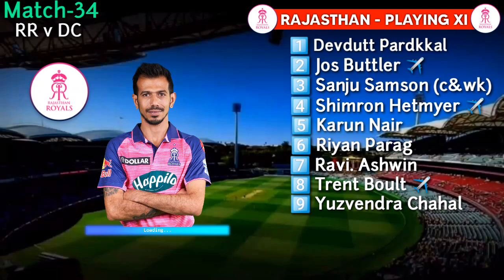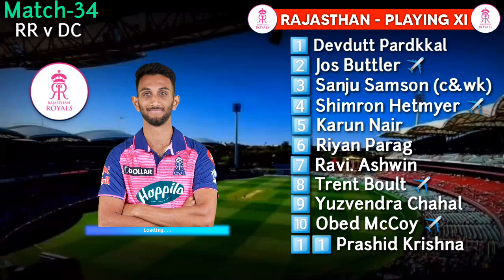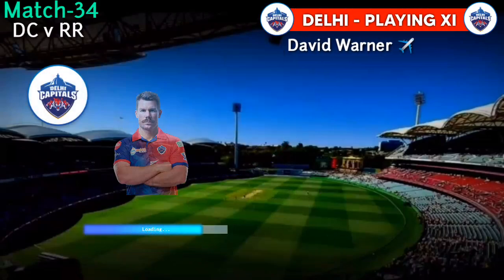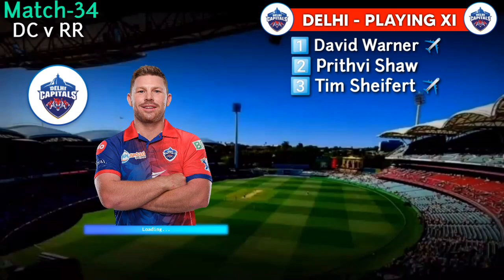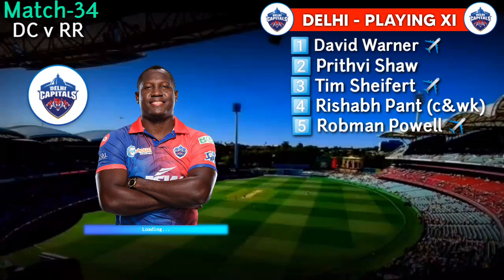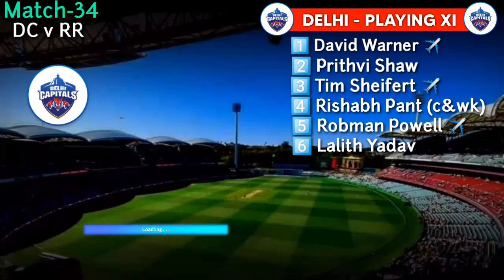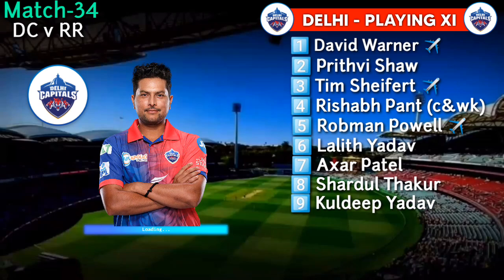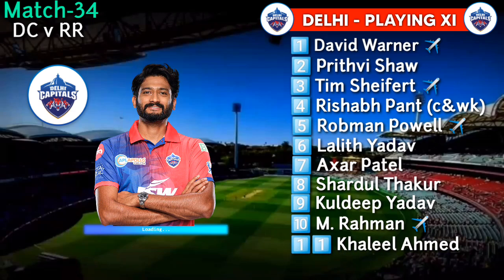IPL 2022 Match-34 | Delhi Capitals Vs Rajasthan Royals Match Playing 11 | DC Vs RR Playing 11 2022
Hello everyone in this video I will tell you about delhi capitals vs rajasthan royals, where I have done a preview on ipl 2022 match 34 dc vs rr final playing 11. I hope you like delhi vs rajasthan Playing 11 2022.

Sports SuperFans as the name suggests, is all about Cricket. You can find all the latest Cricket New From around the world here. Series, Schedule, All Matches, Team Squad, Players And Playing XI. It is an exclusive platform for Sports News Updates for the Fans, not just from the sub-continent but the World over

Delhi Capitals Vs Rajasthan Royals Playing 11 Match- 34
Venue : Maharashtra Cricket Association Stadium, Pune

Rajasthan Royals 2022 Final Squad :-

DC Line-Up

1. David Warner ✈️
2. Prithvi Shaw
3. Tim Sheifert ✈️
4. Rishabh Pant (c&wk)
5. Lalit Yadav
6. Robman Powell ✈️
7. Axar Patel
8. Shardul Thakur
9. Khaleel Ahmed
10. Mustafizur Rahman ✈️
11. Kuldeep Yadav

RR Line-up

1. Devdutt Pardkkal
2. Jos Buttler ✈️
3. Sanju Samson (c&wk)
4. Karun Nair
5. Shimron Hetmyer ✈️
6. Riyan Parag
7. Ravichandran Ashwin
8. Obed McCoy ✈️
9. Yuzvendra Chahal
10. Trent Boult ✈️
11. Prashid Krishna

Song-Palmtrees
Artist-The Brothers Records
Album-Palmtrees